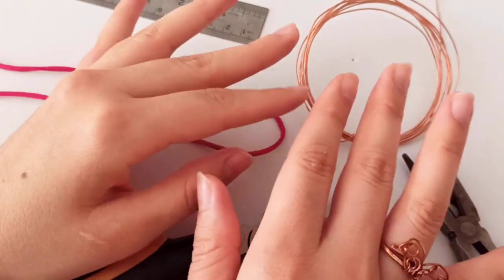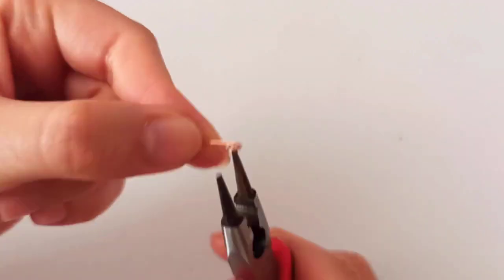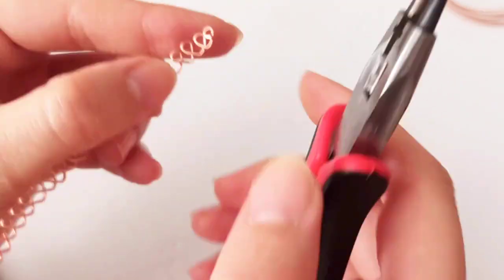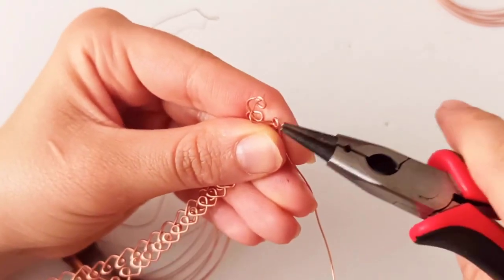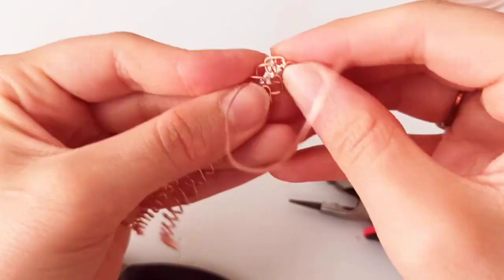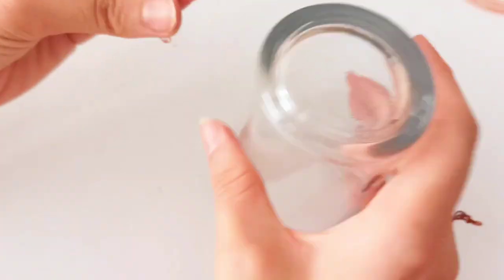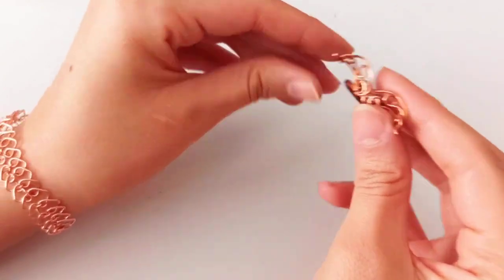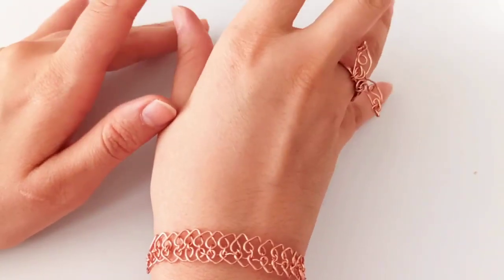Valentine's Bracelet || DIY Heart Bracelet || Easy Bracelet DIY || wire wrap jewelry || TUTORIAL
A Heart Bracelet can be the perfect accessory to just about any outfit.Women's jewelry, such as bracelets, can also be found with coordinating earrings, necklaces and more. A heart bracelet would look great when paired with earrings that feature a similar heart design or a necklace with a heart pendant Hope you make this beautiful bracelet to complete your romantic collection of jewelry.

valentines bracelet,
stitched up heart,
handmade wire jewelry,
heart bracelet,
bracelet,
diy,
heart bracelet diy,
how to,
heart friendship bracelet,
wire wrap jewelry,
wire wrap jewelry tutorial,
wire wrapping,
wire wrap tutorial,
wire wrap,
wire wrapping techniques,
wire jewelry,
wire wrapping tutorial,
how to wire wrap,
jewelry tutorial,
crusty harpoon junction,
wire wrapped jewelry,
complex patterns,
wire jewelry tutorials,
wire bracelet project,
wire bracelet tutorial,
jewelry making,
советы по изготовлению ювелирных изделий,
pearl earrings designs,
हाथ से बने गहने,
ювелирные изделия ручной работы,
ручная работа,
Jewelry Creations,
Beads jewelry making,
beaded jewelry,
beaded necklace,
Making jewelry,
Jewelry creations,
Jewelry design,
Jewelry making idea,
essential tools for jewelry making,
jewelry,